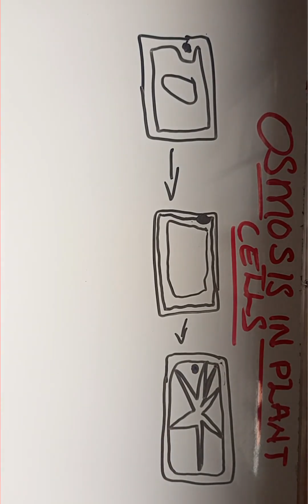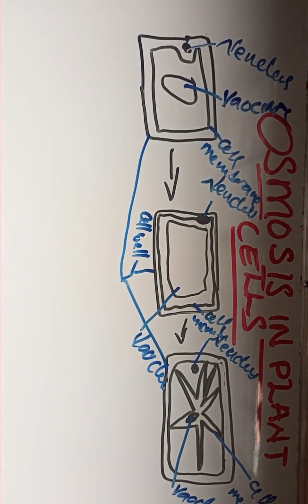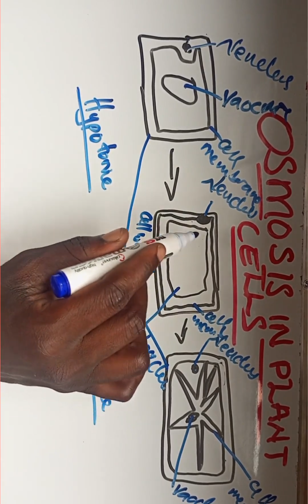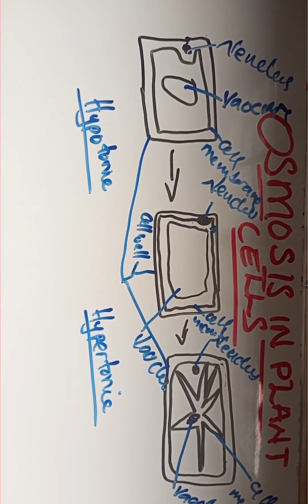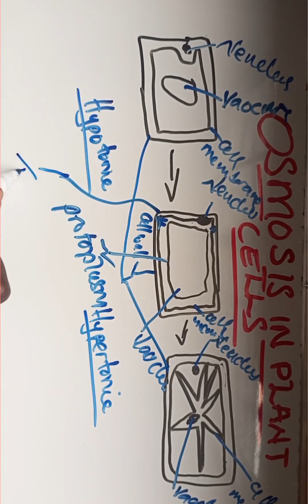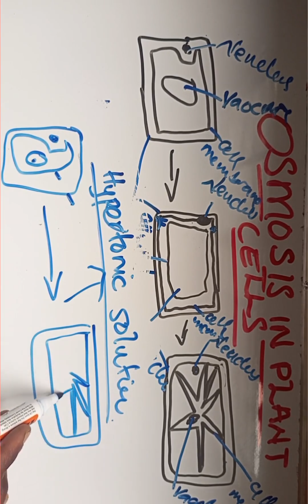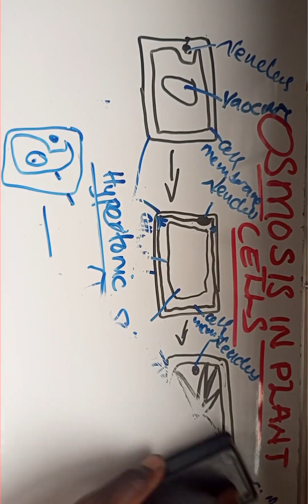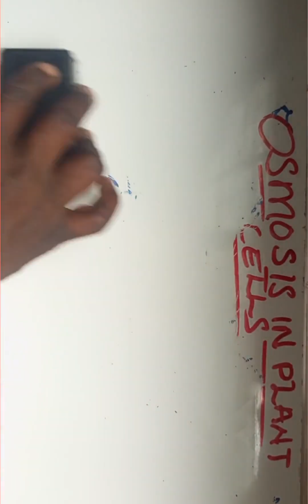OSMOSIS IN PLANTS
OSMOSIS, THE MOVEMENT OF WATER MOLECULES FROM THE REGION OF HIGHER CONCENTRATION GRADIENT TO THE LOWER REGION OF CONCENTRATION GRADIENT